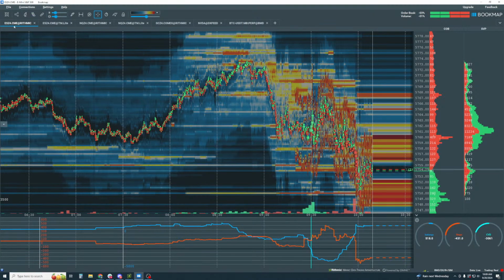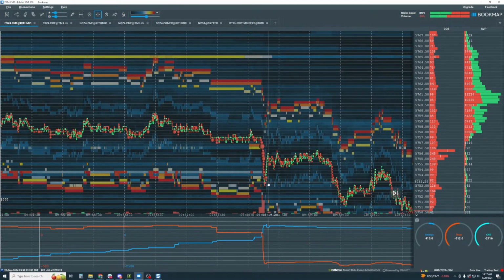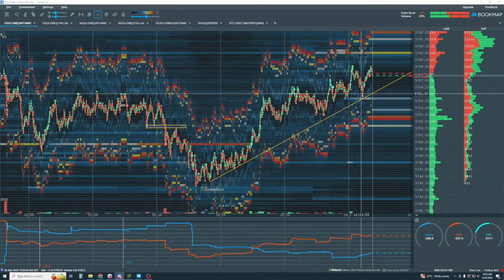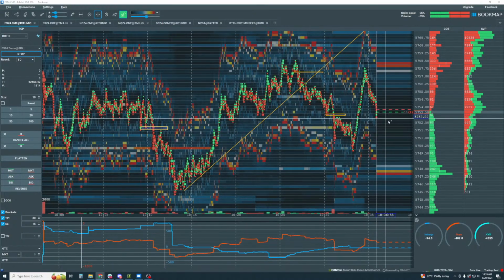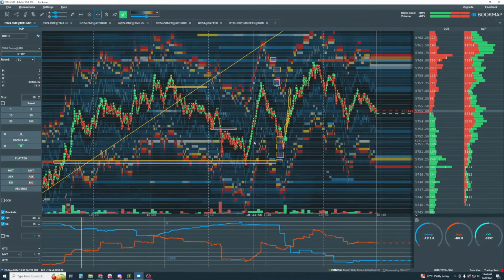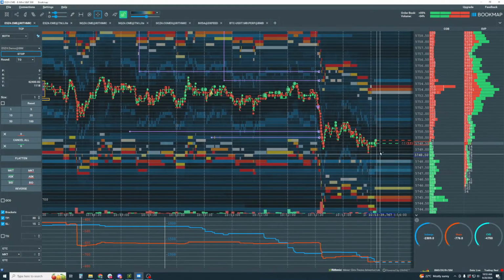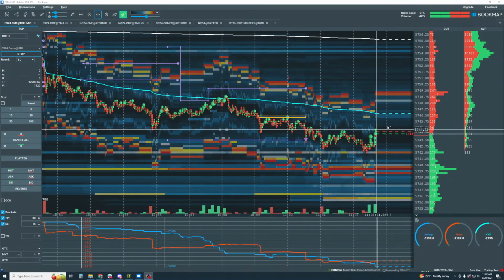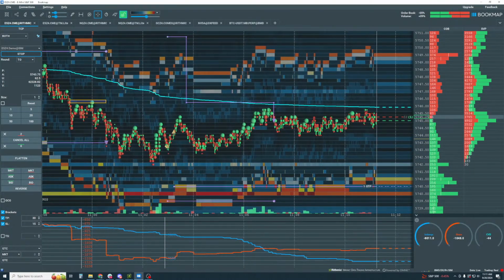Live All Market Analysis | Bruce Pringle